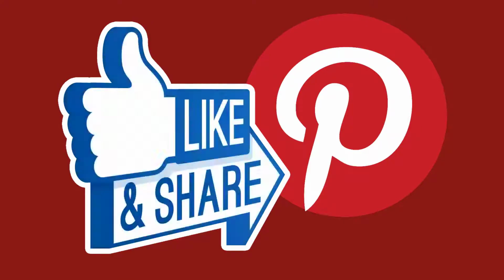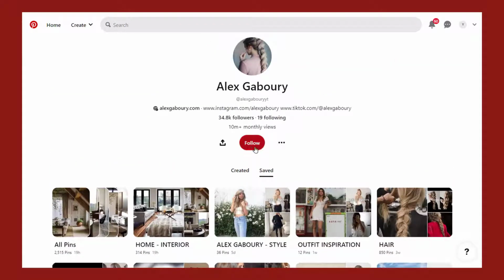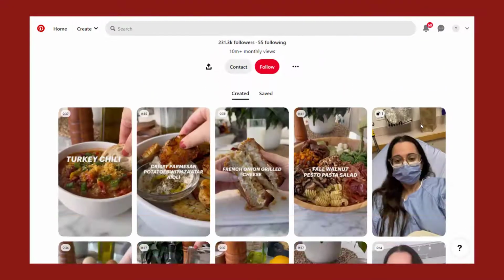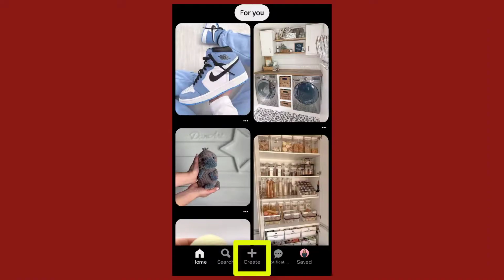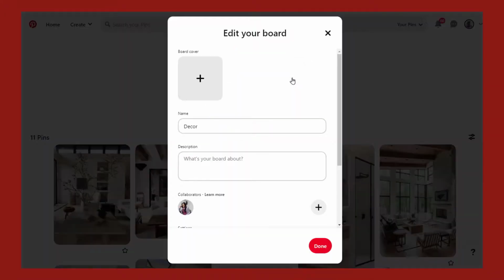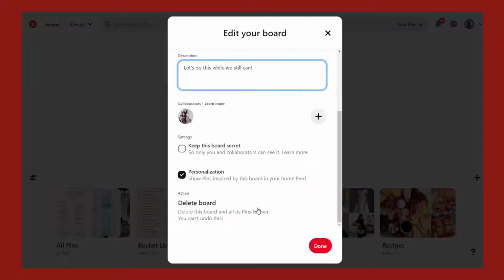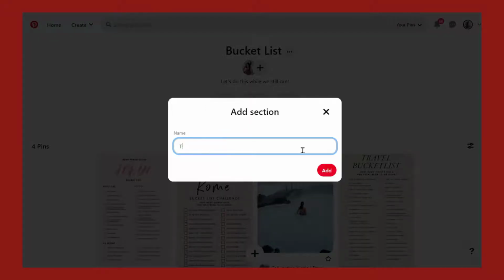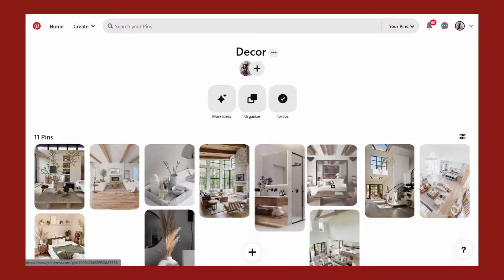How to create Pinterest Boards: Step-by-Step Guide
There are over 200 million monthly users on Pinterest, a social media platform that focuses on images. Channel users share inspiration, motivational pictures, and ideas, similar to a digital scrapbook. It's more than just a place to save ideas.

Pinterest has also become a valuable marketing tool. It is estimated that 87% of Pinterest users have bought a product after seeing it on the site.

In addition to pins and boards, Pinterest has a number of features you won't find on other social media platforms. An individual's virtual image collection is centered around a Pinterest board.

You can save as many pins as you like on Pinterest. To keep your pins organized and easy to find, you can categorize them onto a Pinterest board. These pins can be saved to different boards easily, but creating a new board is a little more challenging.

In this video, we will show you how to create pinterest boards in complete detail.